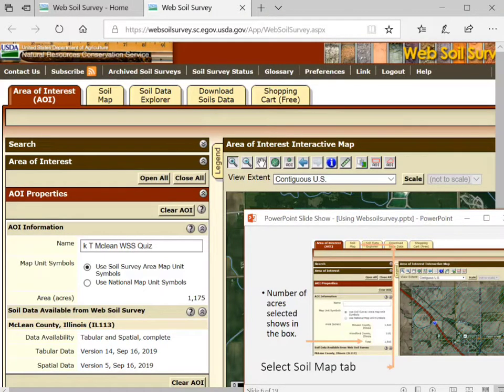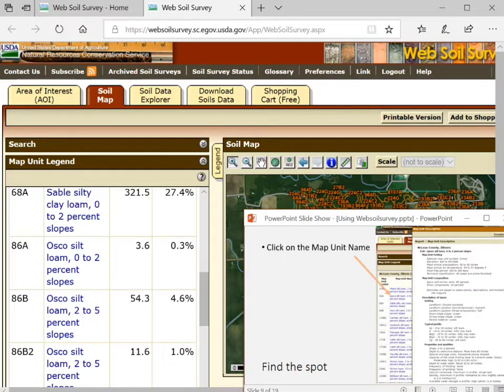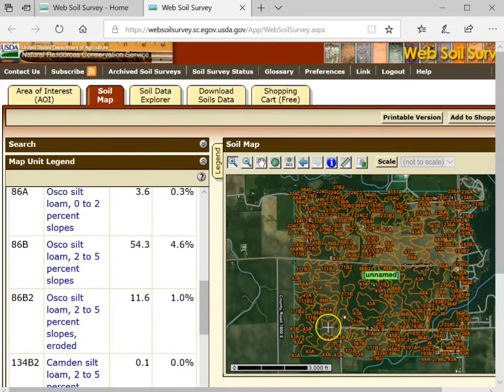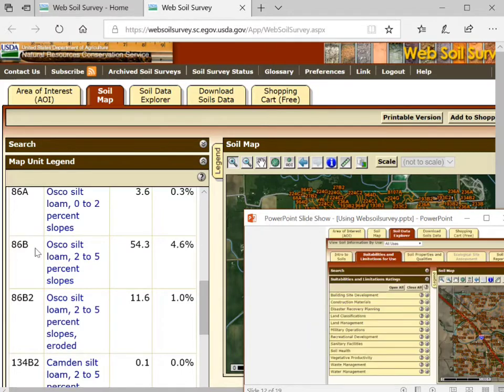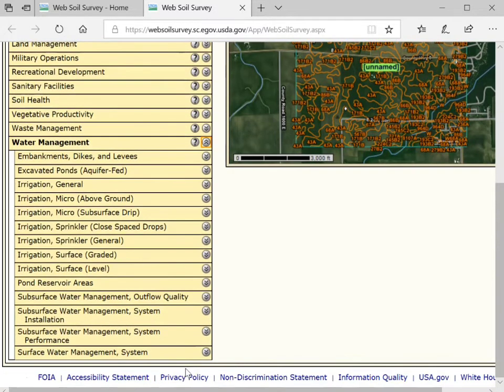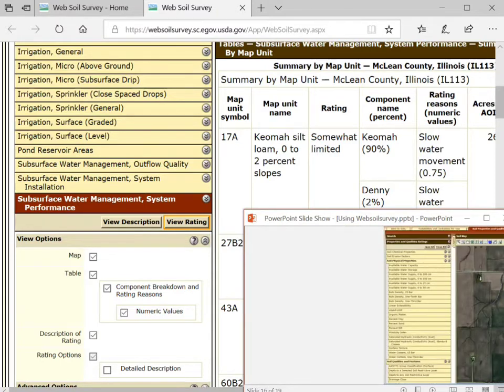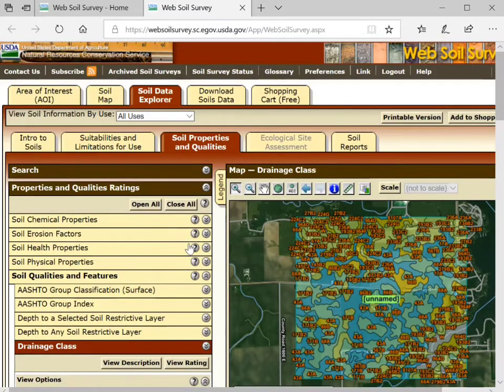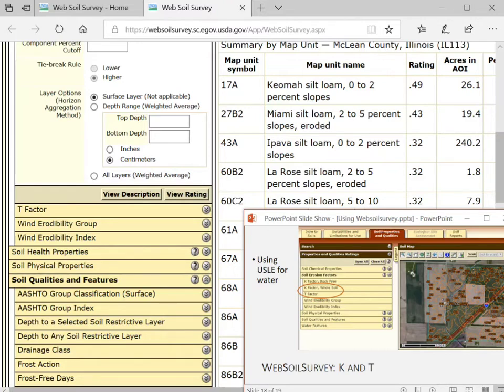WebSoilSurvey: finding interpretations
WebSoilSurvey provides a somewhat user-friendly interface to obtain information on soils, and about their suitability and limitations for a number of uses, from agriculture to engineering to urban to wildlife. This is a brief introduction to finding information with WebSoilSurvey.